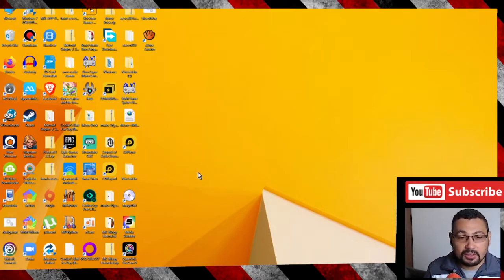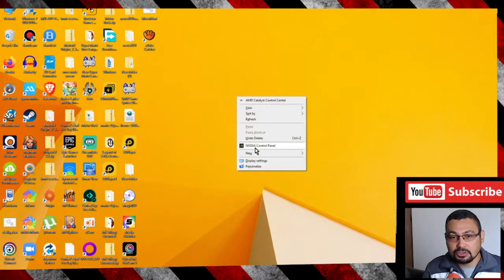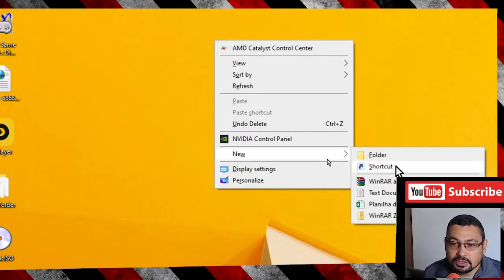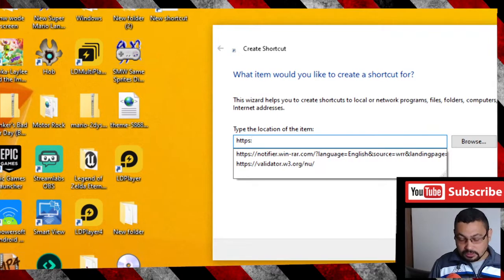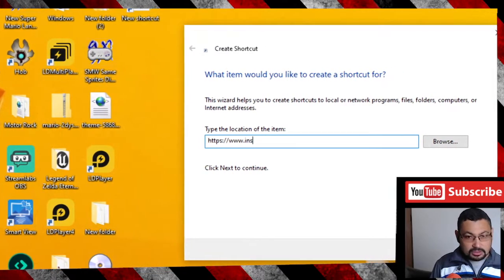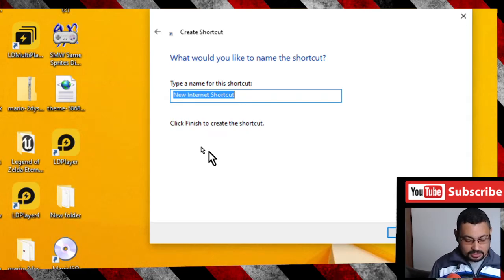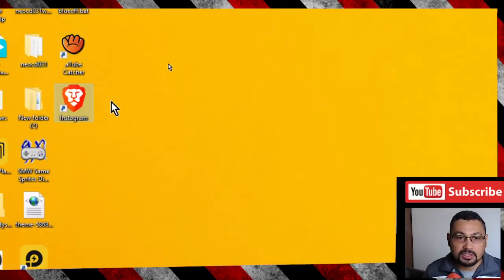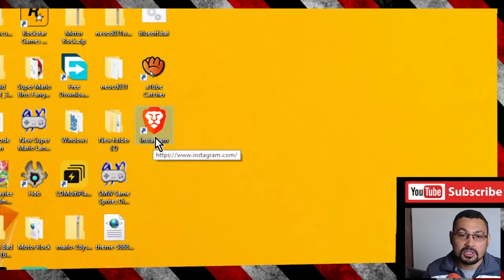How to Install Instagram on Laptop or PC Win XP, 7, Vista, 10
In this video, I show you how to install Instagram in your PC or Laptop which system is Windows 10, 8, Vista, 7, and XP